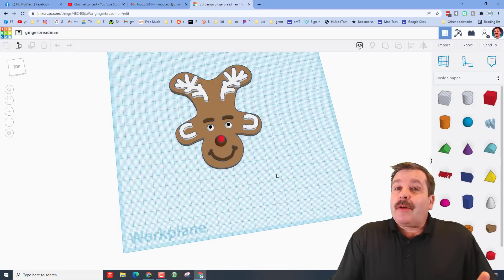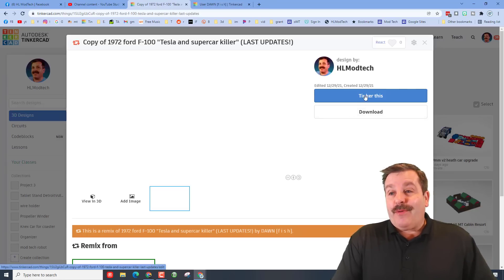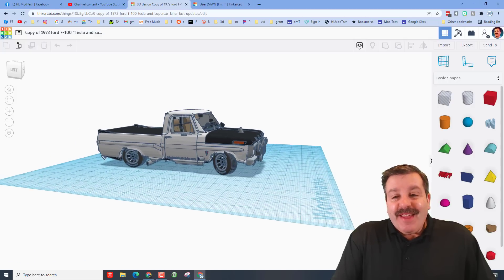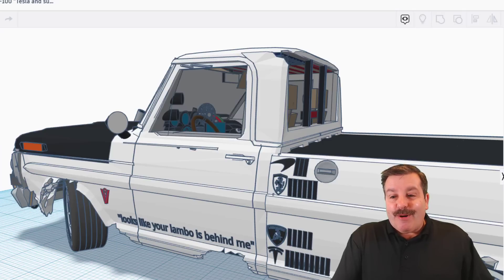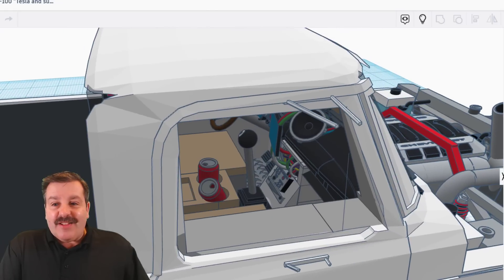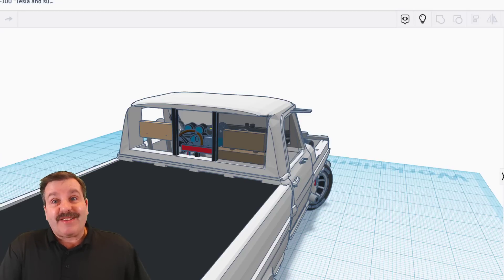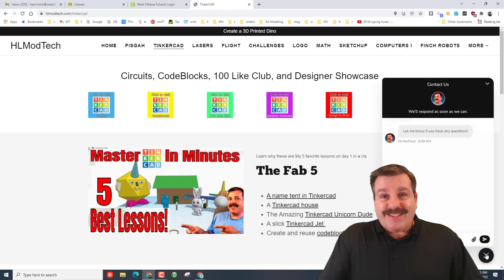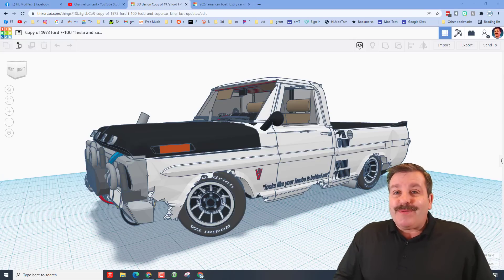A Tinkercad Ford F100 Tesla Killer by Dawn Fish | Designer Showcase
Have a glorious day and keep Tinkering! Check out A Tinkercad Ford F100 Tesla Killer by Dawn Fish. This F100 is a fantastic project that took Dawn Fish about 4 months.